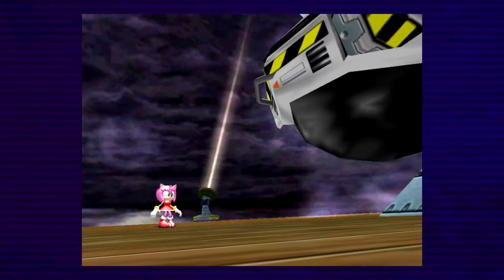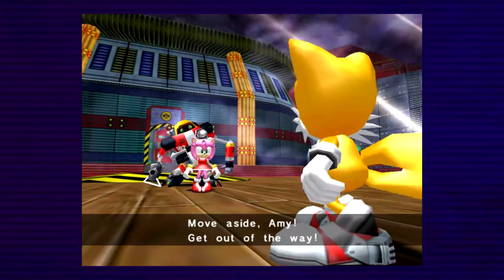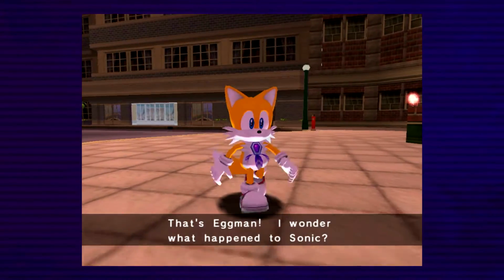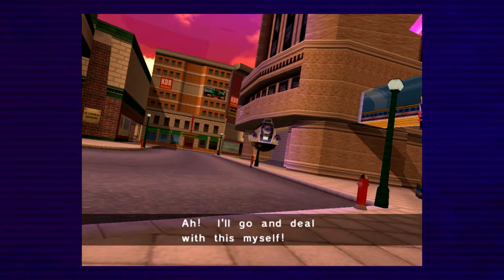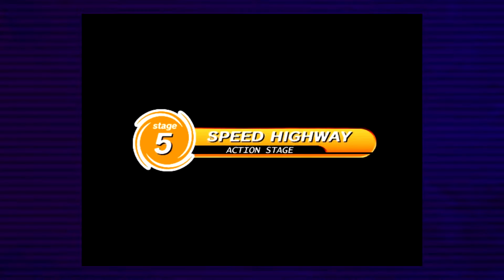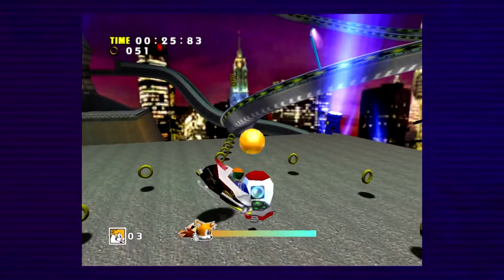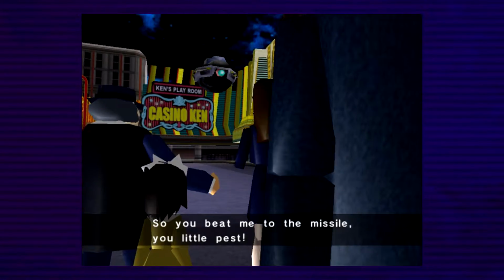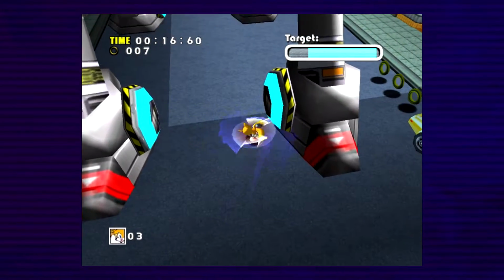Let's Play: Sonic Adventure DX Part 12 (Tails Story)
In this part Tails fights E-102 Gamma, after that Tails sees Eggman launching a big missile on Station Square.